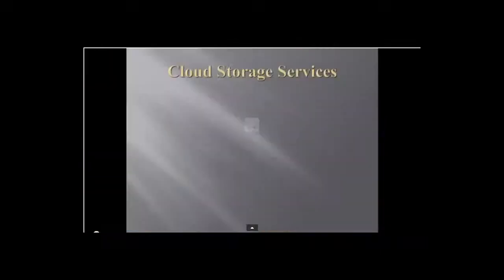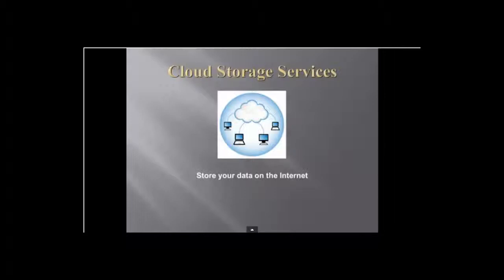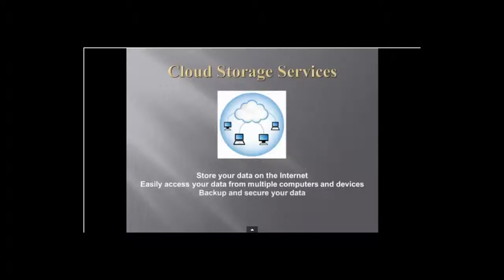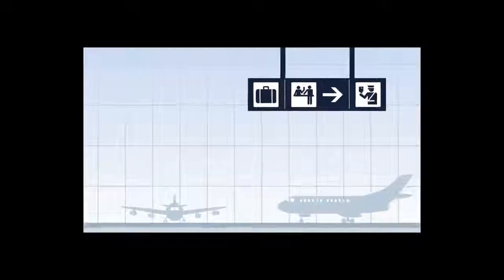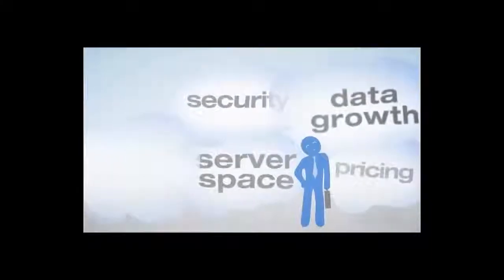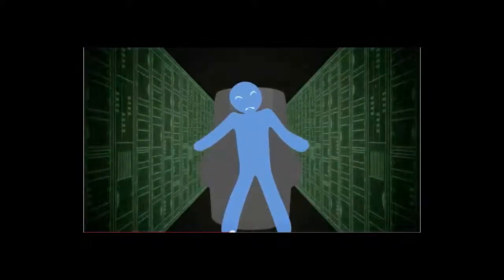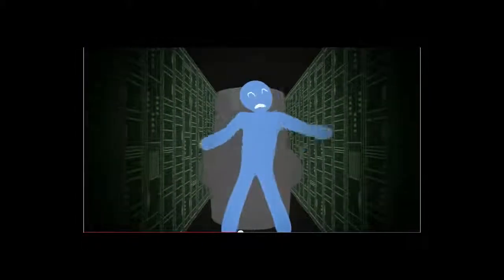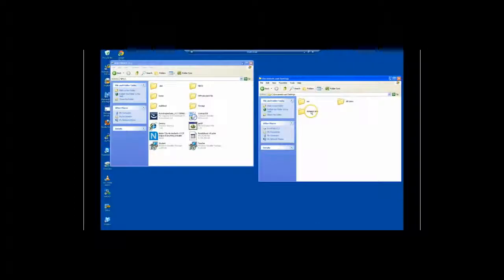Info Techs (IT) Get Free Online Cloud Storage Backup Data: My PC Backup Asap Now!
Backup the PC and IT mobile devices together in one spot. Store info and online data for (IT) Info Techs and Business Executives to the cloud online now. Info storage services for Info techs is a cloud pc backup, cloud data storage, and cloud info backup of the PC, laptops, and mobile devices. It's the best online cloud service to backup mobile, files, docs, and more for IT Info Techs in business. IT info techs use and sell mobile devices and data storage services to backup business data into the online cloud. That cloud data backup is the vital online storage of the info, business, and data from the pc and mobile devices of all info techs in that business. Synch all the computers and laptops to backup mobile and PC together.